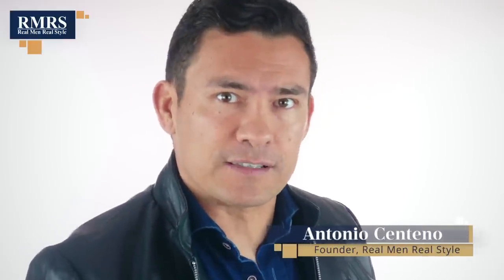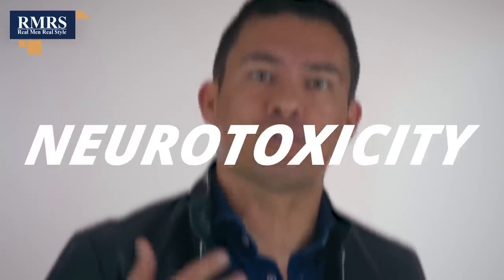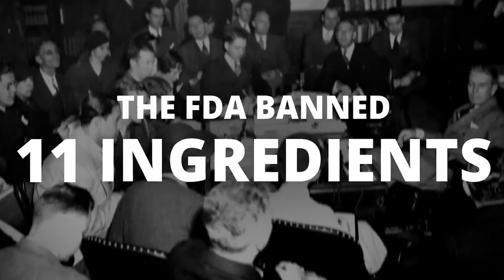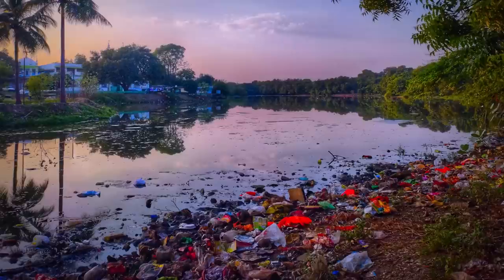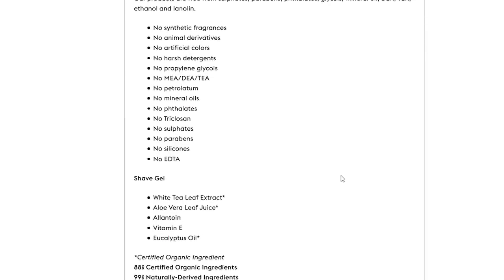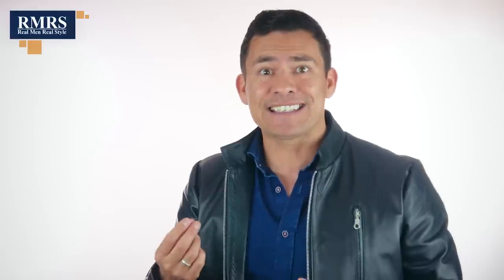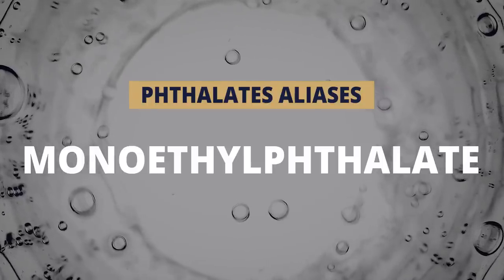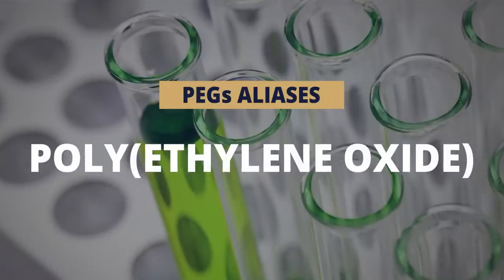Why Are They Putting THIS In Your Skincare Products?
- click here to discover the best natural men's grooming products on the planet!

👇 Quick links:
- Natural Face Scrub (no plastic micro-beads)
- Natural Face Moisturiser (no mineral oil)

- click here to grab my free downloadable PDF!

Timestamps:
0:00 - 12 Toxic Ingredients You Need To Avoid!
0:40 - Formaldehyde
1:22 - Mineral Oil
2:30 - What Product To Use
2:57 - Plastic Microbeads
3:40 - Aluminum
4:34 - Parabens
5:39 - Phthalates
6:18 - Butylated Hydroxytoluene
6:40 - Polyethylene Glycols
7:17 - Coal Tar Dyes
7:55 - Siloxanes

📫 Shipping Address

Antonio Centeno
USA

PRODUCTS

RECOMMENDED PRODUCTS